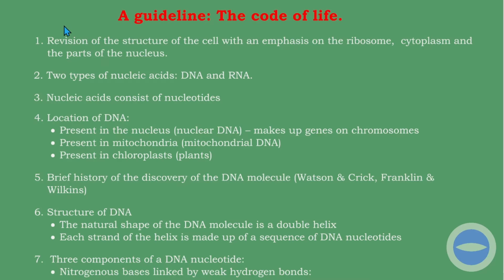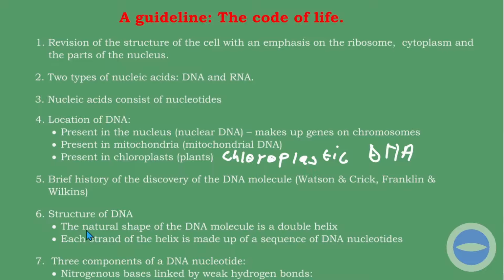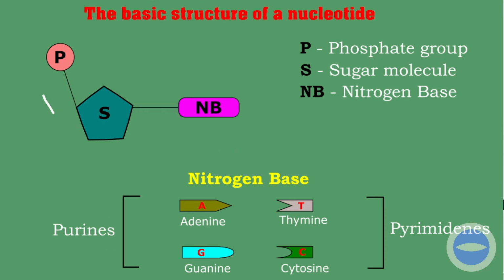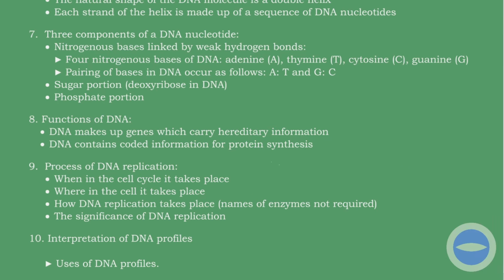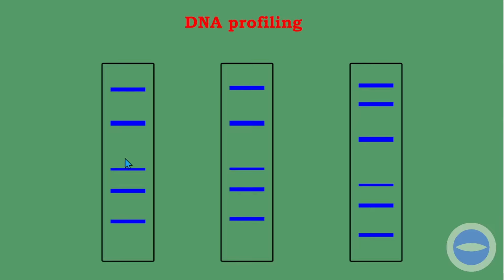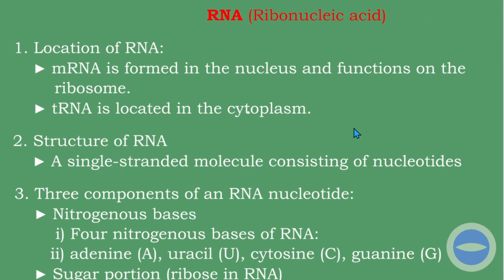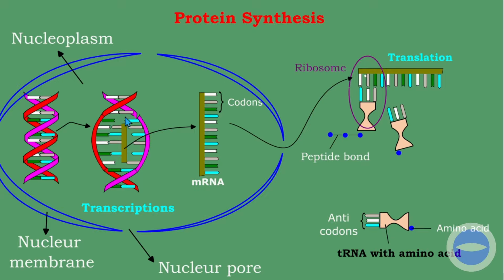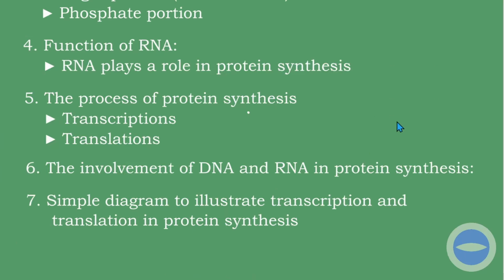Exam Guideline | Life Science Grade 12 | Code of life.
This video explains the guideline of life science grade 12 under the topic 'DNA: A code of life'.